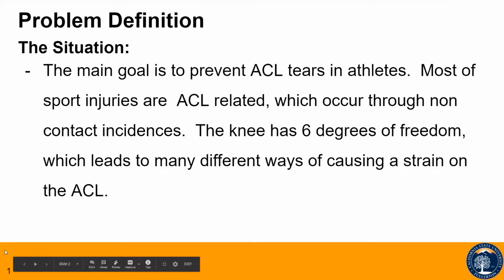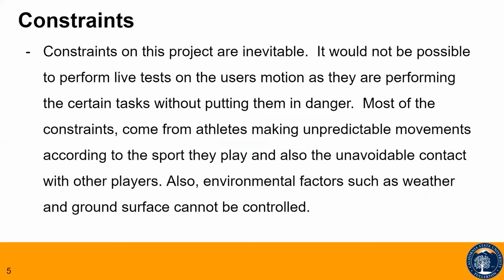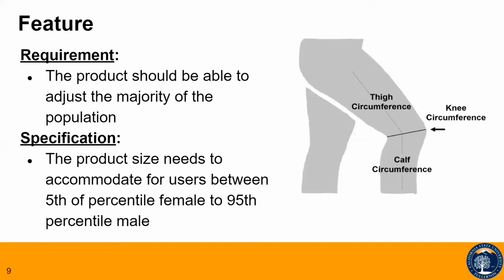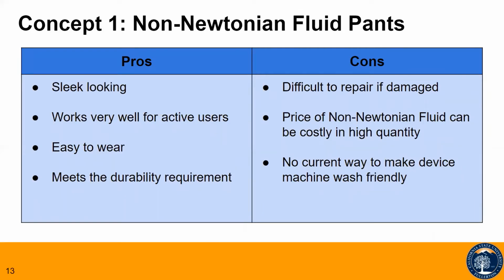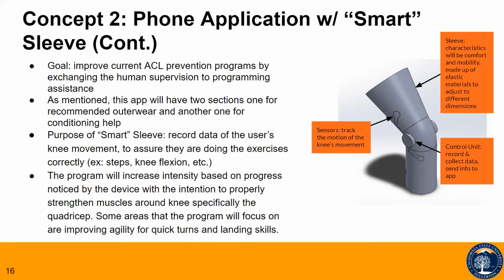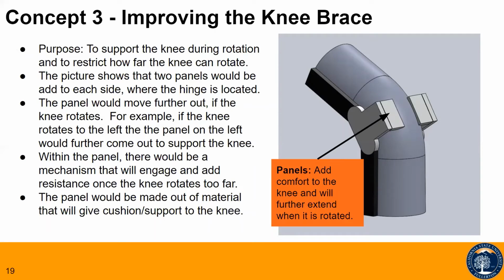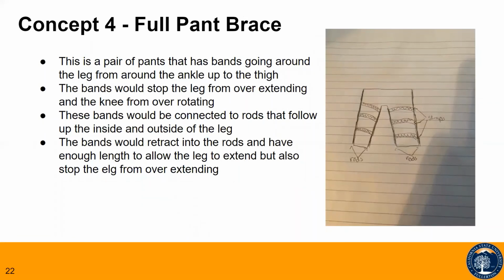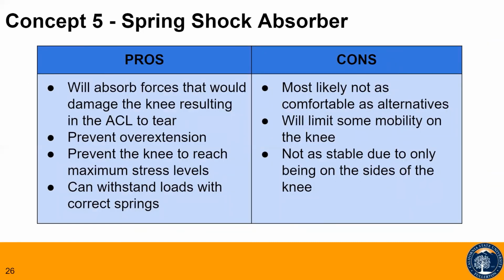Conceptual Review Presentation - Sports Injury Prevention ACL Tear 1